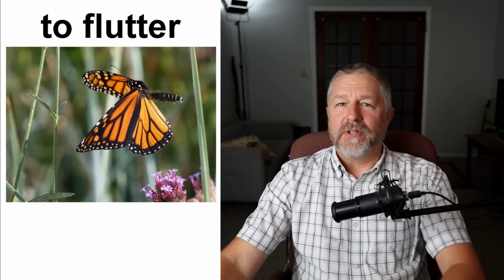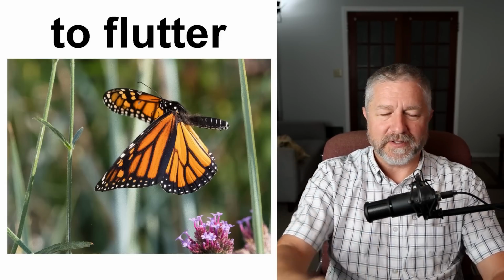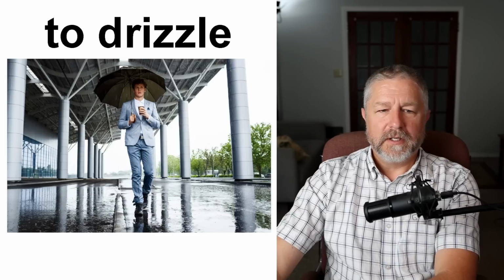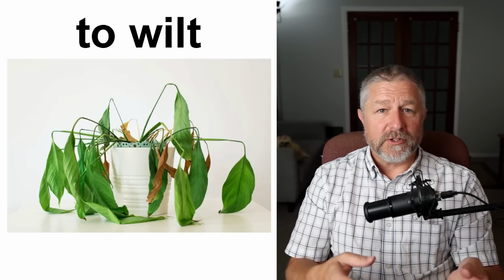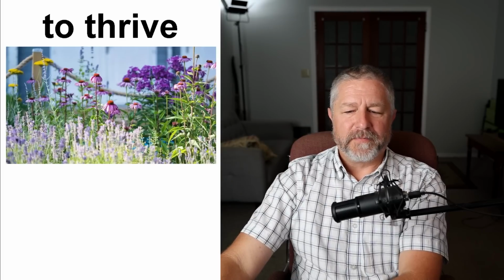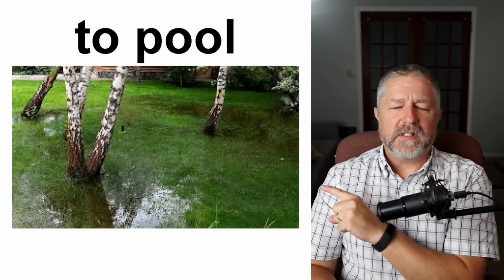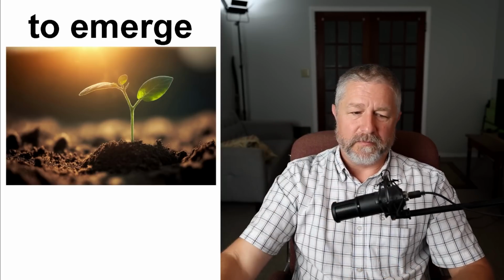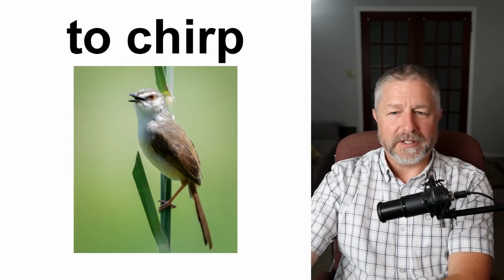Let's Learn English! Topic: Nature Verbs! 🐝🍃🌩️ (Lesson Only)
I have always loved nature. I love the sounds and motions of nature. It's so nice to a creek babble or a bee buzz. In this English lesson I'll help you learn some verbs that you can use when you talk about nature.

In this English lesson you'll learn verbs like: to erode, to crumble, to rumble, to rustle, to buzz, to roar, to wilt, to gush, to glisten, to tower, and many more!

I hope you enjoyed this free English class about nature verbs. Have a great day!

Becoming a member at every level has these benefits and perks:
1) For 10 minutes during each live stream you will be able to participate in the "Members Only" chat.
2) A cool crown beside your name during live streams and when making comments on videos.
3) Your name in green during live stream lesson chat.
4) You will have access to a members only video each Wednesday called, "Wednesdays with Bob". These are behind the scenes bonus videos with full English transcripts for your listening practice.
5) A full transcript for every Tuesday video.

✅SEND ME A POSTCARD:

Smithville, Ontario
Canada
L0R2A0